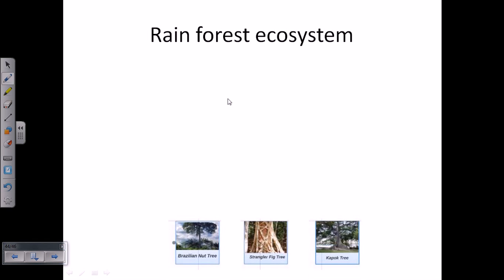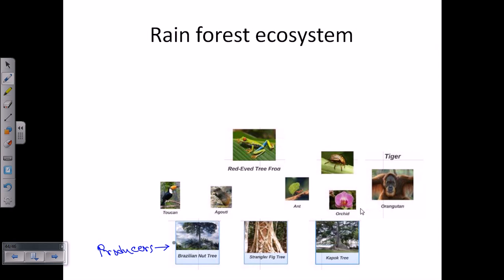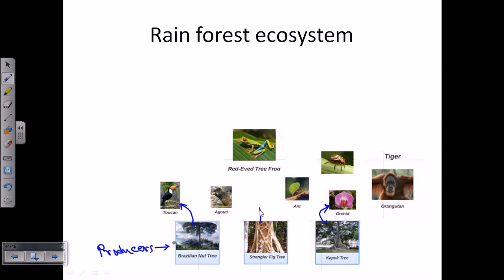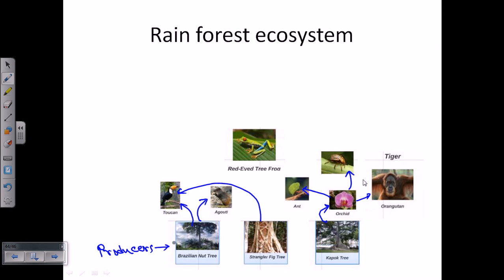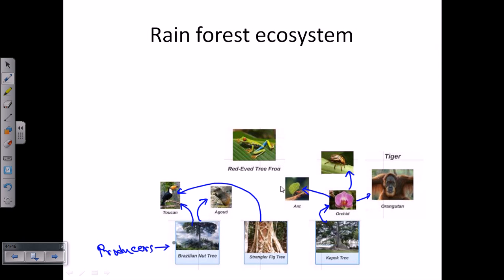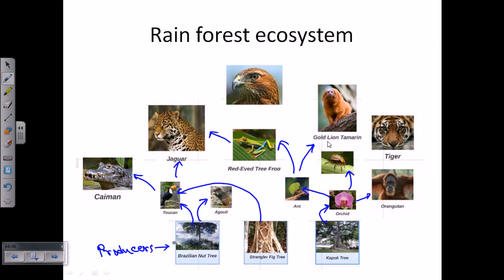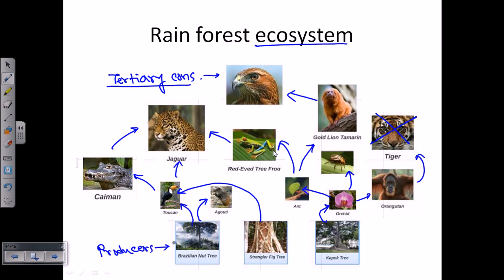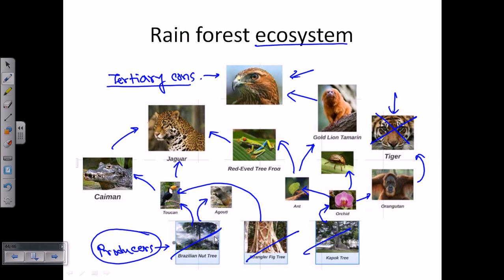Rairforest food chain | rainforest ecosystem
This rainforest ecosystem lecture explains about rainforest food chain and the animals and plants present in rainforest biome. It also explains the rainforest food web and interaction of animals in tropical rainforest. Rainforest ecosystem consists of large tall trees and thousands of animals, birds and reptiles in it. Rainforest is a place for constant battle of life between predator and prey.